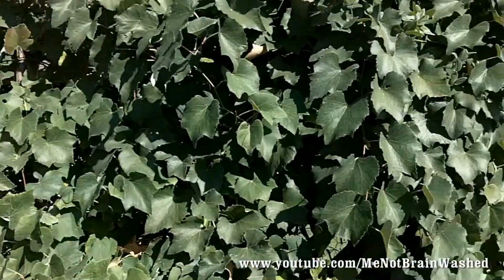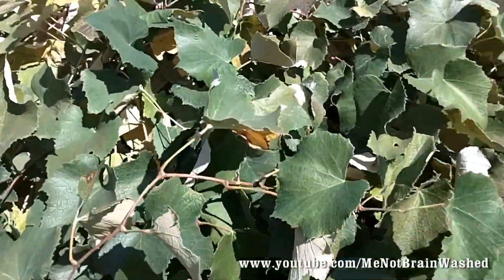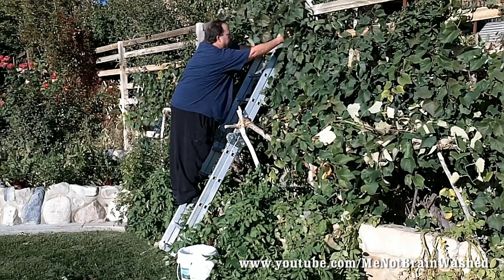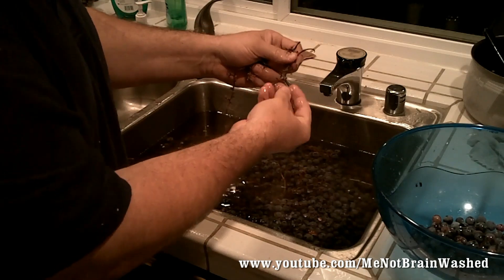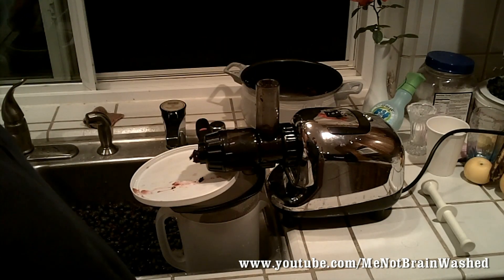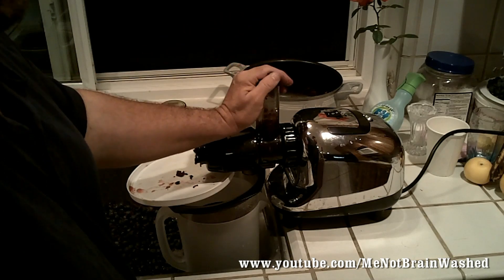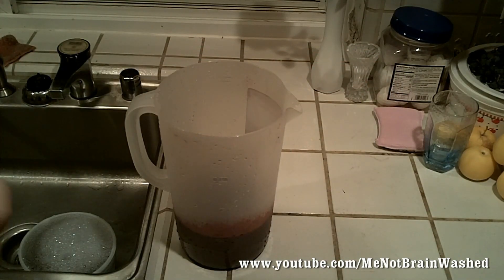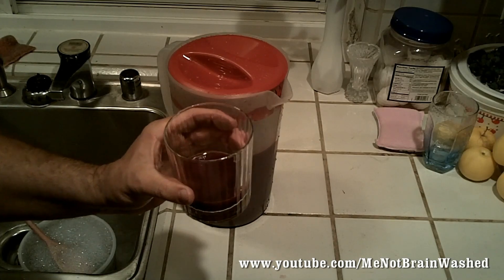Grape Harvest & Making Grape Juice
There was a hard frost warning for Saturday into Sunday, October 6 & 7, so I picked clean the concord grape vine.  I also demonstrate how I make fresh squeezed grape juice.